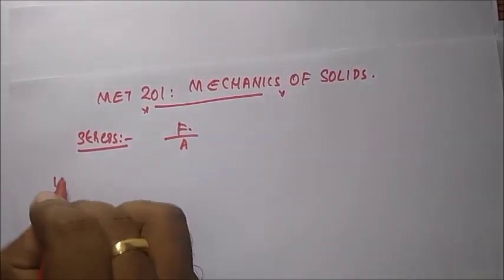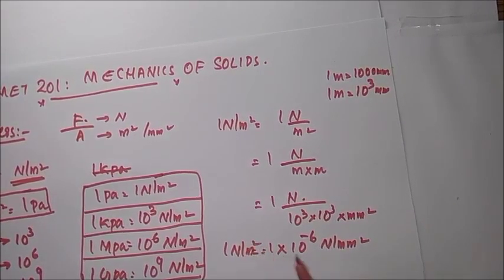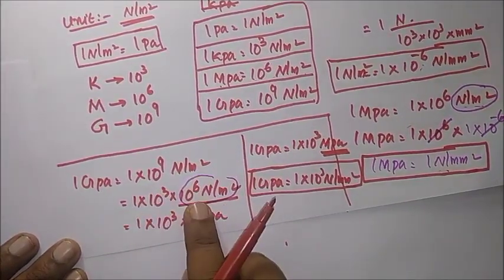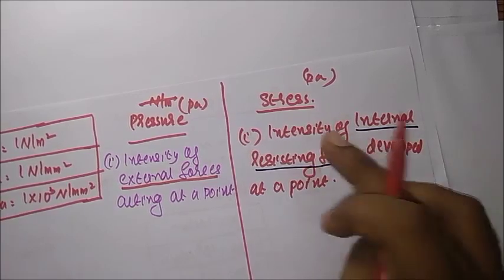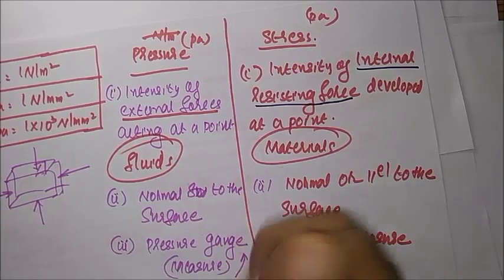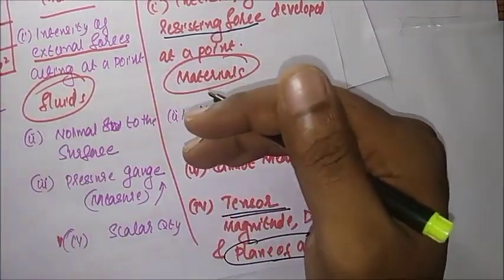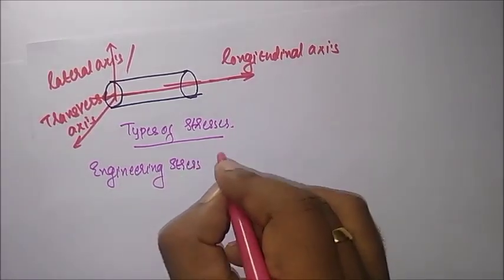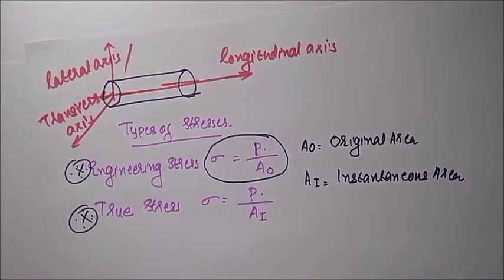MET 201 MODULE 2 _ LECTURE 02_ Basic concepts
MET 201 MODULE 2 _ LECTURE 01_ Basic concepts
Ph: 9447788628